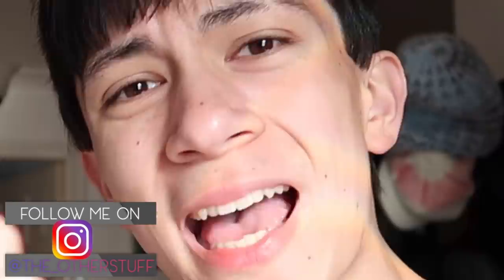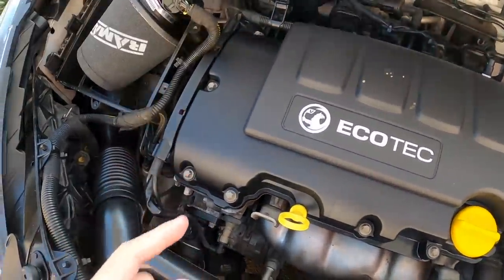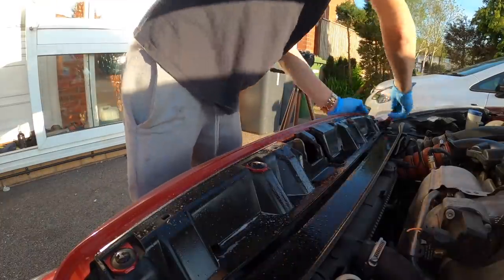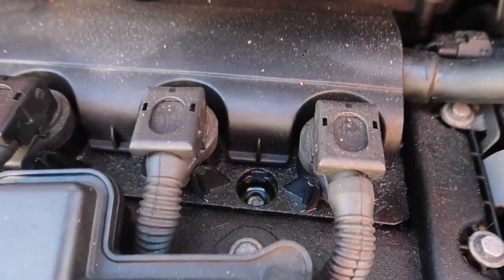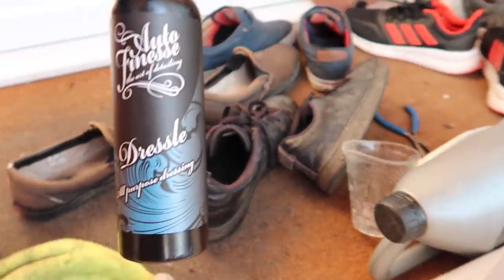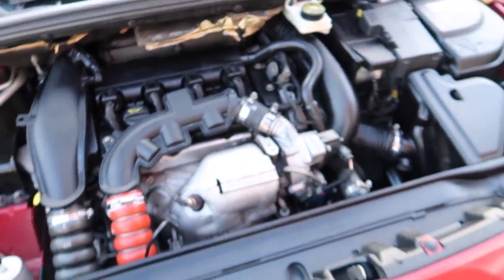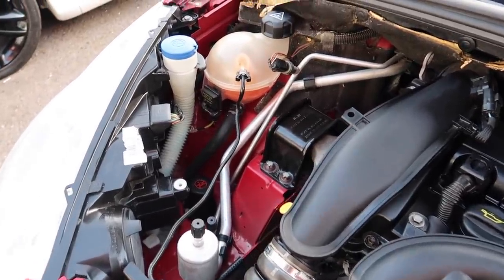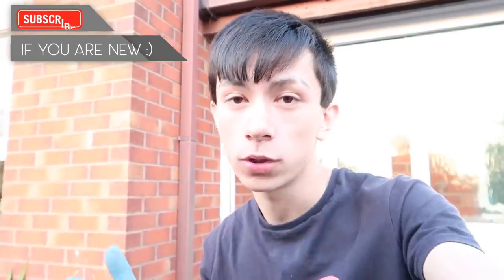HOW TO SUPER CLEAN ENGINE BAY (NO WATER!)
IN TODAY'S VIDEO I CLEAN MY MUMS ENGINE BAY SAFE WITH NO WATER/ JET WASH WITH AUTO FINESSE PRODUCTS INCLUDING ERADICATE AND DRESSLE!

►PRODUCTS USED:
Auto Finesse Eradicate-